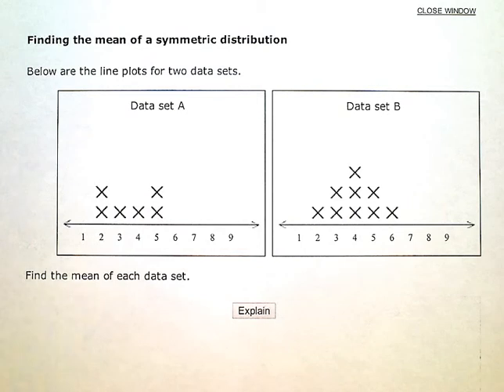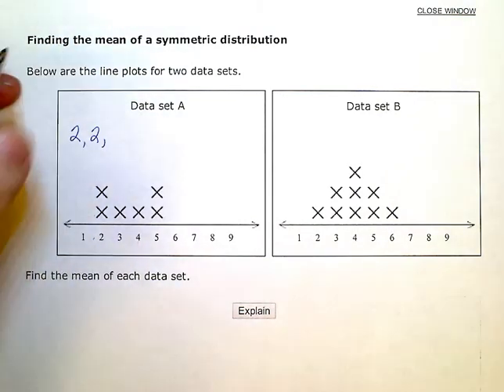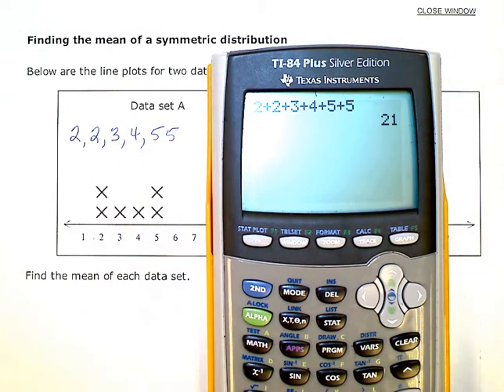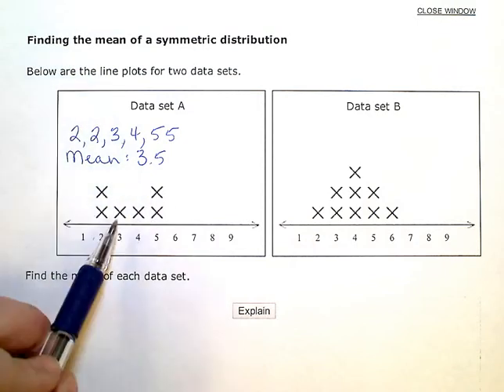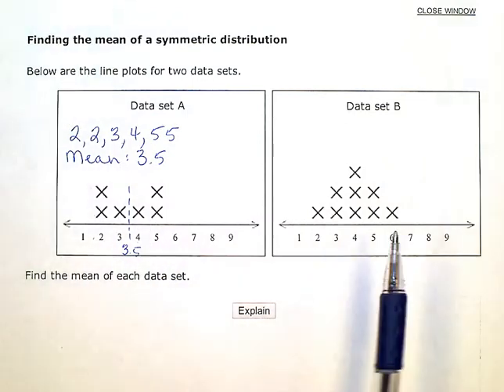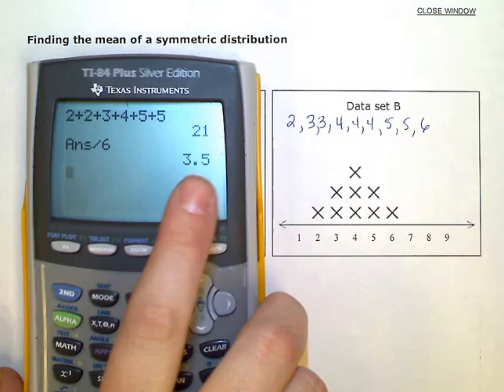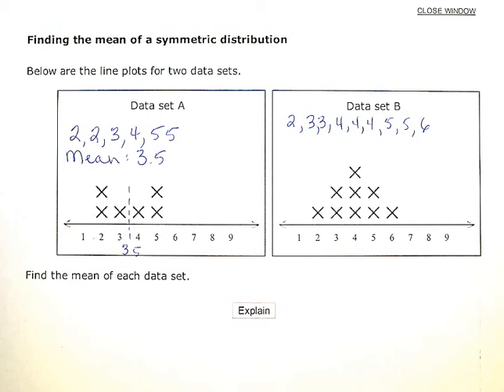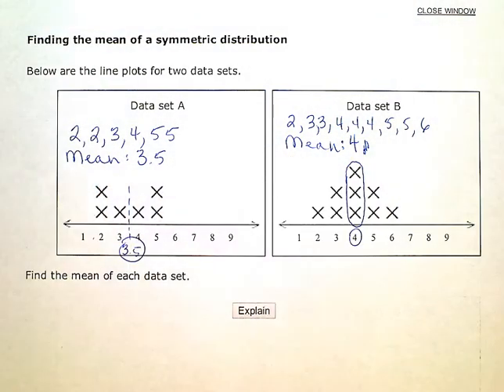Finding the mean of a symmetric distribution (KC)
ALEKS:  Finding the mean of a symmetric distribution (KC)